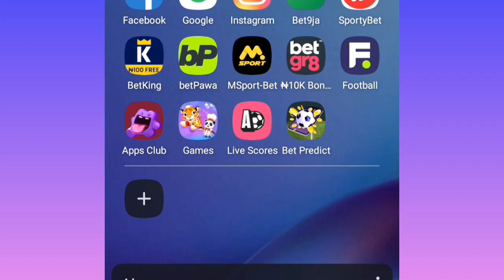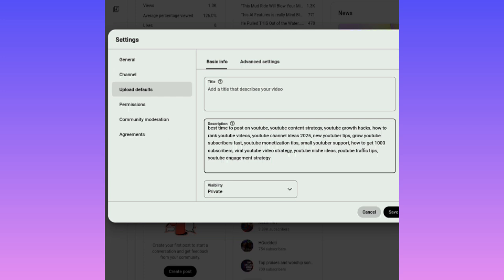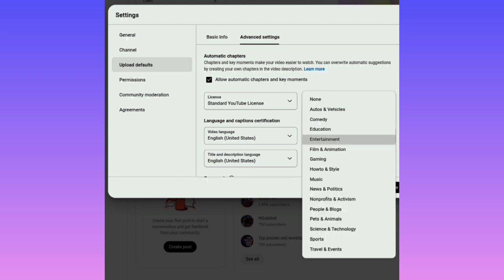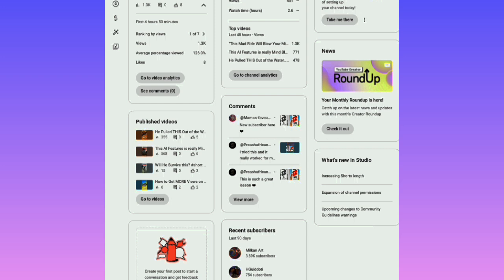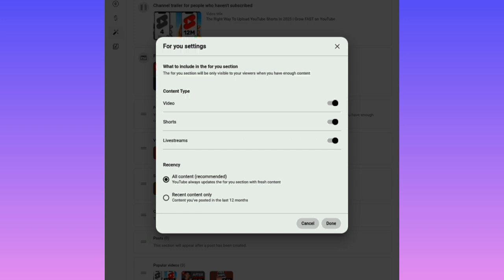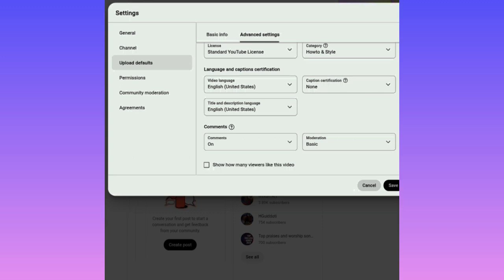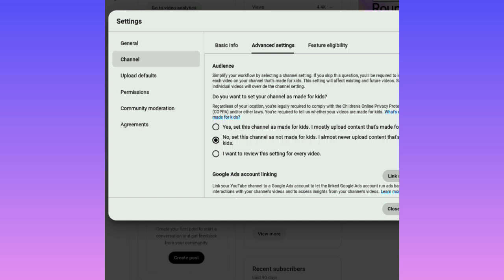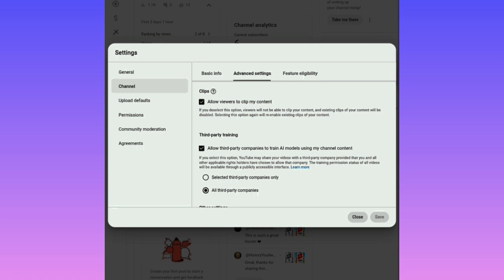No Views No Subscribers TURN THIS OFF RIGHT NOW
😱 turn this setting off right now because This one simple setting could be secretly killing your channel growth. If your videos are stuck with zero views, zero subscribers, and no traction, you NEED to watch this!

In this video, I’ll show you exactly what to turn off so the YouTube algorithm can finally recommend your videos to the right audience. Whether you’re a beginner or an experienced creator, fixing this mistake can boost your channel visibility and help you grow faster. 🚀

✅ Watch till the end to unlock the secret that most new creators overlook.
✅ Apply this to start getting more views, more subscribers, and better engagement.

    What You’ll Learn in This Video:
Why your videos get 0 views on YouTube
The #1 mistake new creators make that kills growth
How to fix your settings for better reach

✨ If you found this video helpful, don’t forget to:
💬 Comment “Grow Fast” if you’re ready to fix your channel!